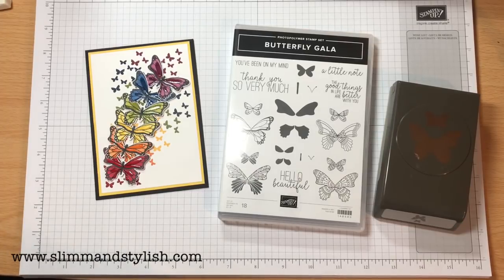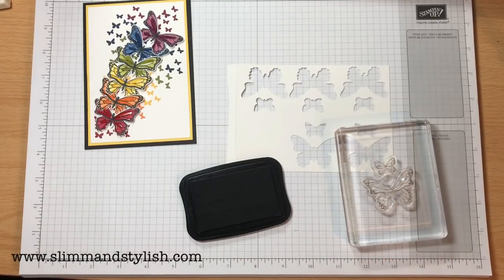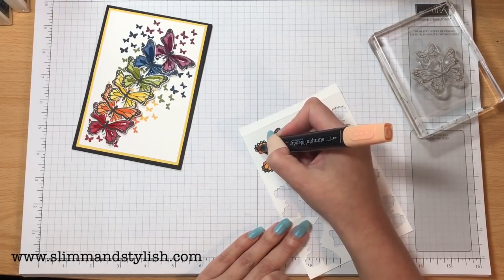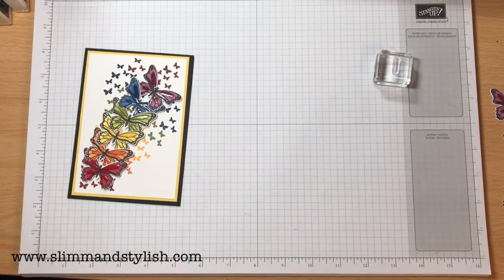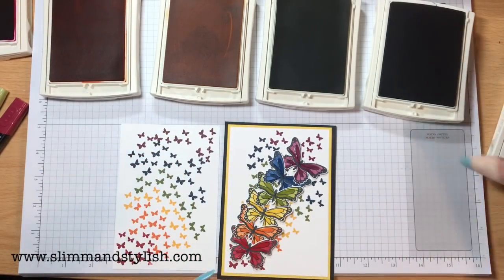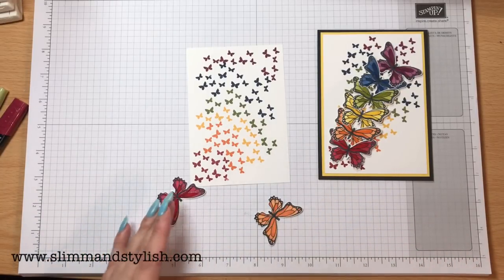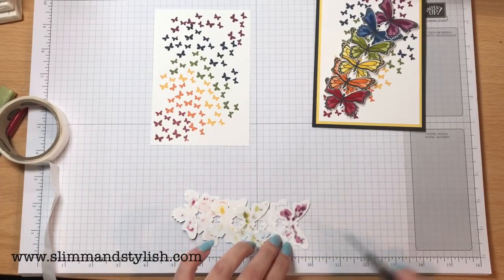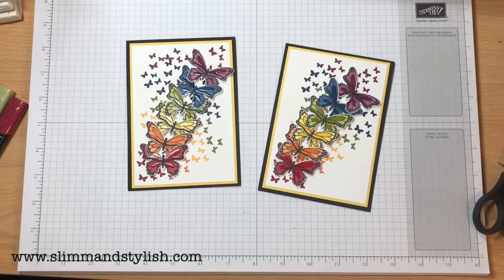Memory Monday: Rainbow Butterfly Gala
in a new tab)